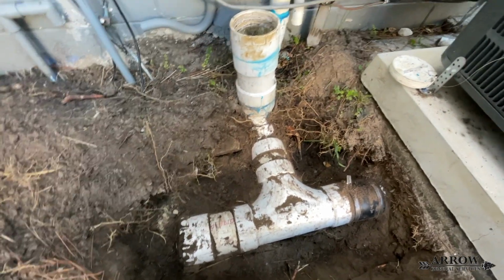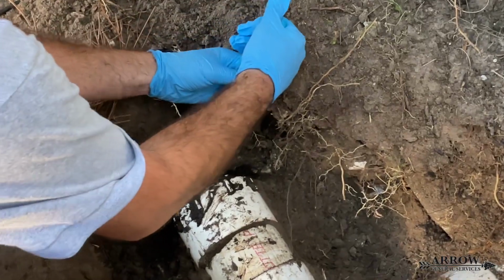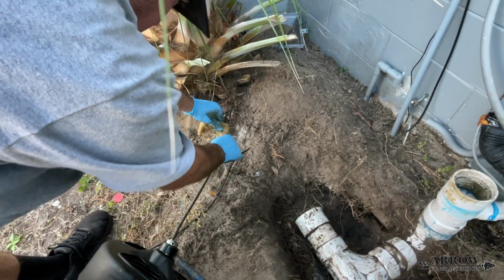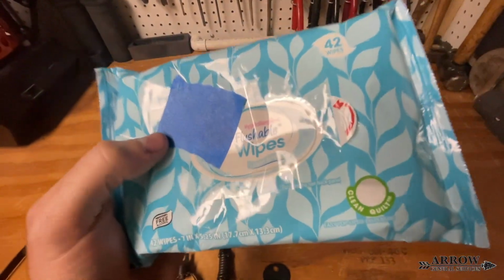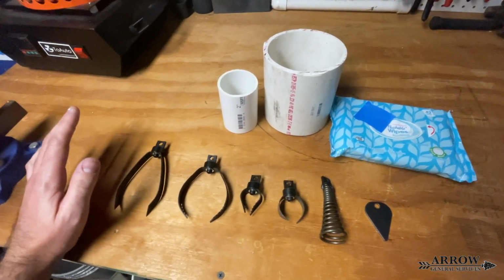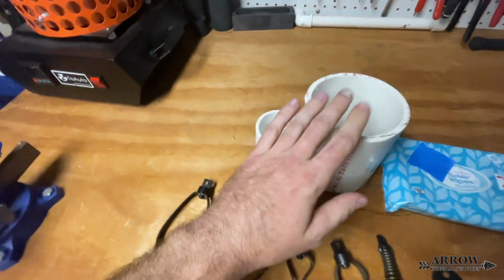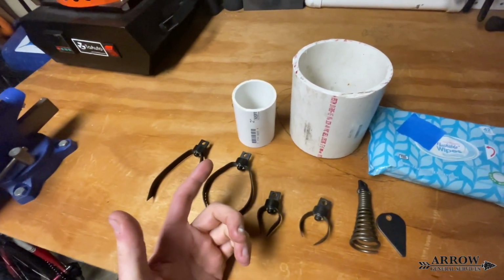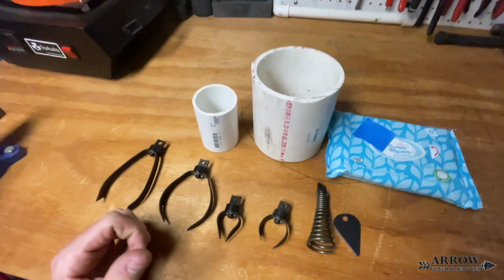Plumbing FAIL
While preforming a drain snaking to unclog this sanitary sewer system, we discovered that whoever installed the drainage pipes used the wrong fitting and has caused a huge problem. A two way clean out was used on its side underground to act as a turn causing water and sewage to become blocked constantly creating clogs. This was brought to the clients attention and they will be hiring plumber to remove and install the proper fittings. It is amazing what kind of improper work we discover out on job sites. Aside from the improper fitting this client was also putting flushable wipes down the drain which we advise against doing. Even though they advertise them as flushable we have been to hundreds of homes where flushable wipes were the only culprit in clogging the system.